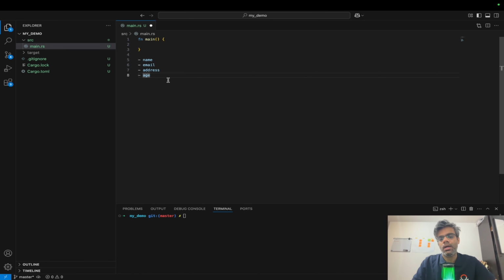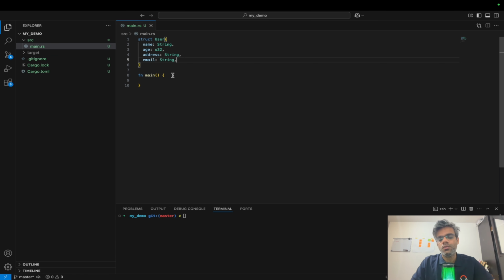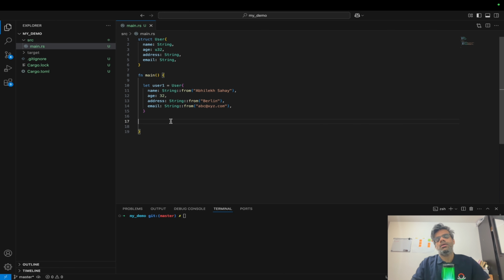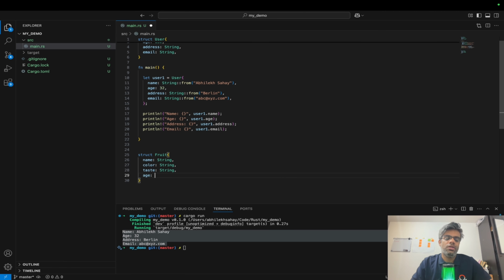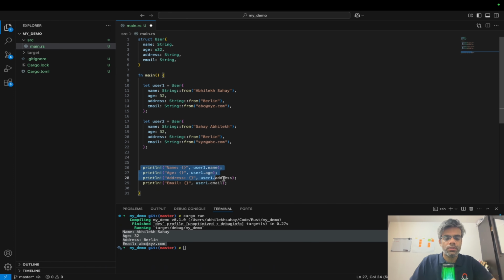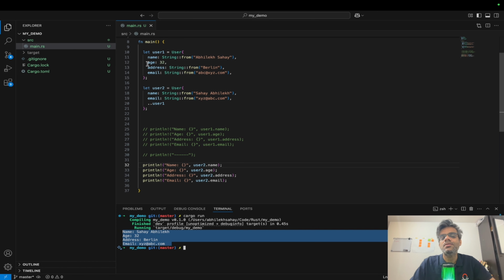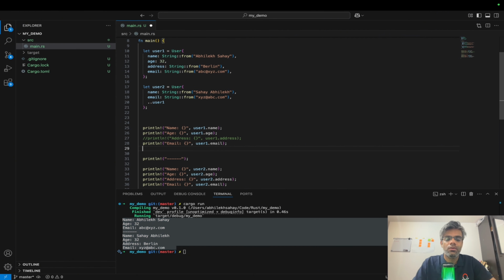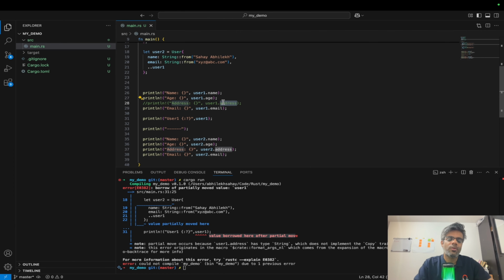Complete Rust Series: #17 Structures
In this video, I break down Structures (Structs) in Rust in the simplest and most practical way. We explore why structs are important, how they help in organizing related data, and how to define & use them effectively in your programs.

You’ll learn:
- What structs are and why they exist
- How to define your own struct
- How to create instances of a struct
- How to update struct fields
- How to use struct update syntax
- How to print structs with derive(Debug)

Best practices when working with data structures in Rust

This video is perfect for Rust beginners or anyone looking to strengthen their understanding of Rust’s core building blocks.
👉 Tuple structs are not covered in this video and will be saved for another tutorial!